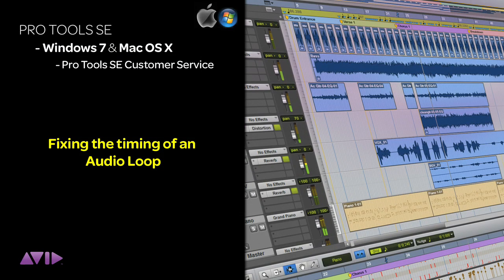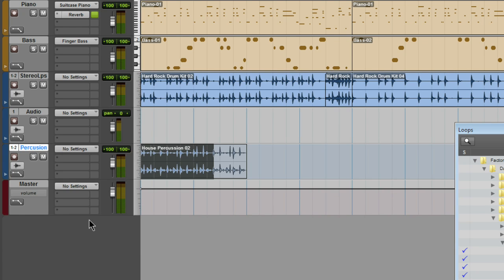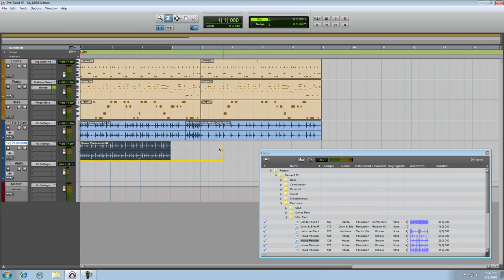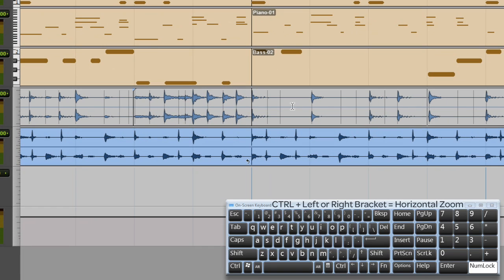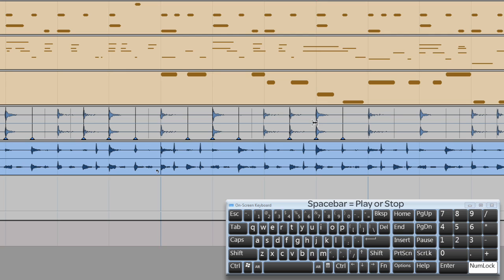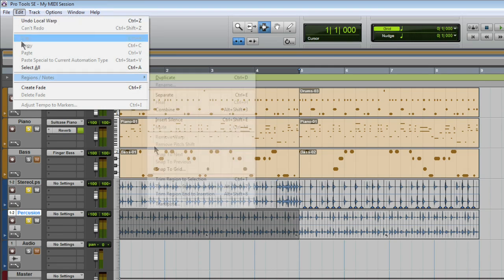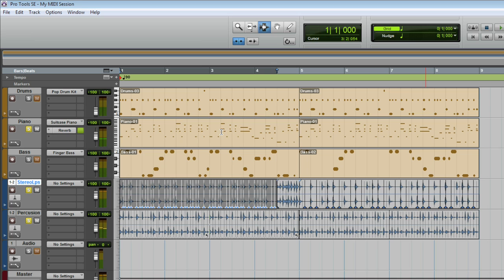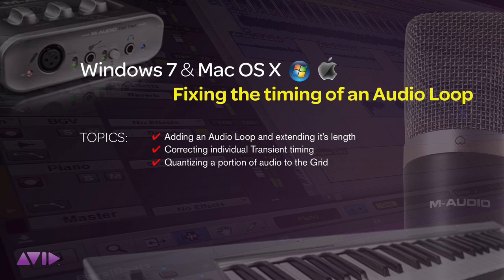Pro Tools® SE - Fixing the timing of an Audio Loop - Win 7 & Mac OS X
This video explains how easy it is to fix the timing of a piece of recorded audio, or an existing audio loop. It shows the process of enabling the Warp View, and then the snapping of Transients to the Grid. The videos also cover the Quantizing of Audio Loops based upon a selection. Please watch at 720p for best picture quality.